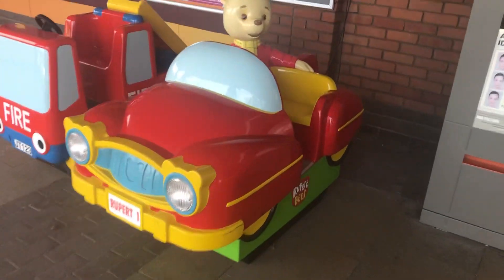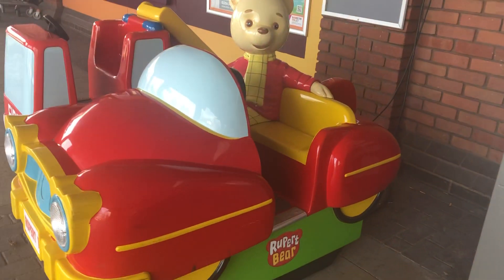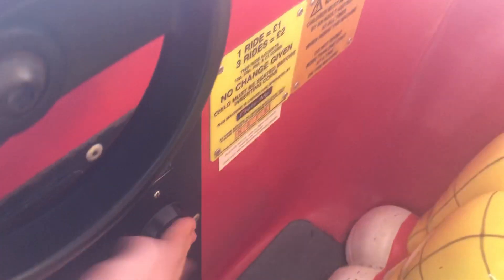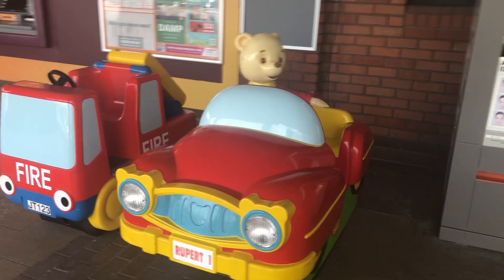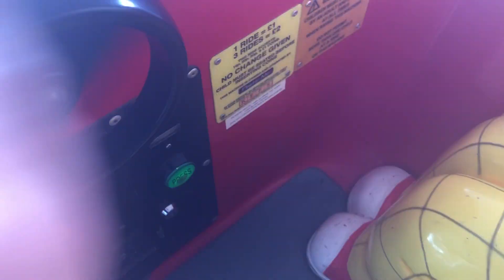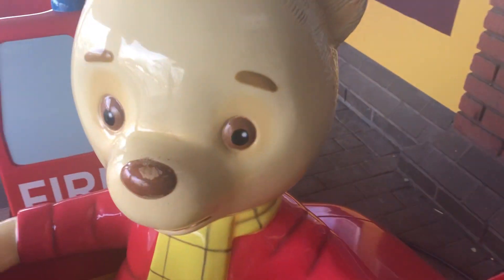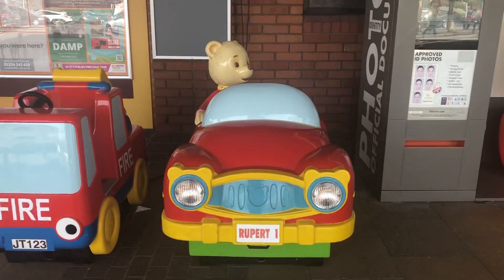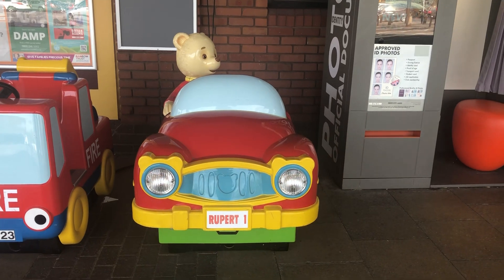Jolly Roger Rupert Bear Kiddie Ride (Standard)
0:26 I Accidentally Said 2018 Instead Of 2007 I Do Apologize